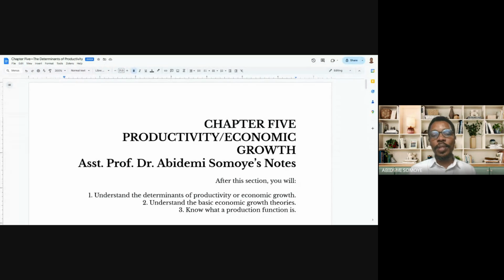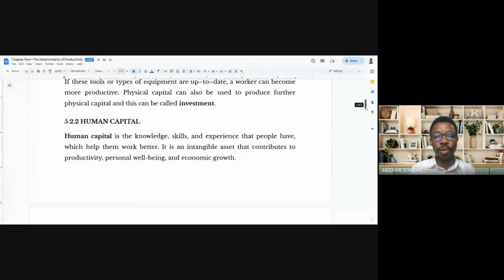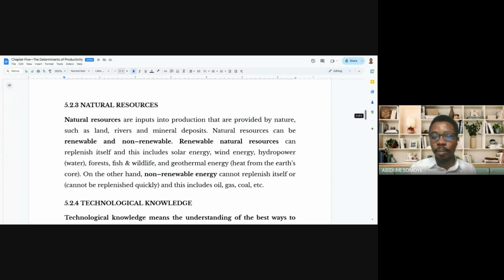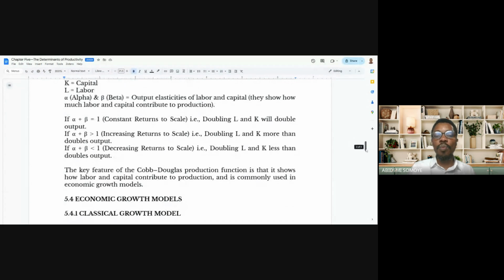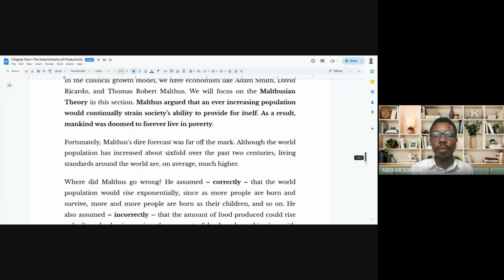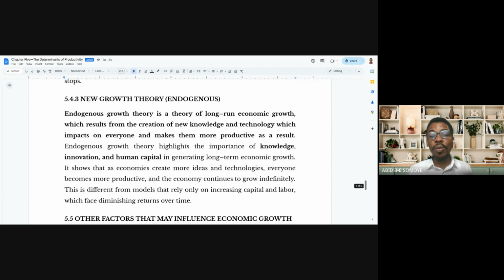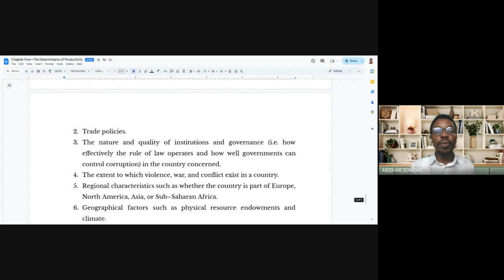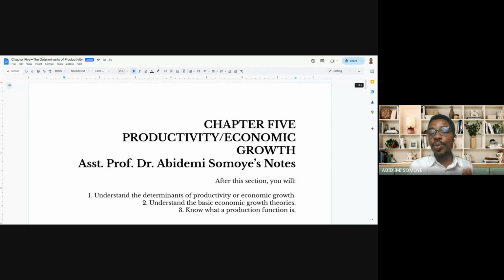Chapter Five—Determinants of Productivity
After this section, you will understand the determinants of productivity or economic growth, the basic economic growth theories, and what a production function is.